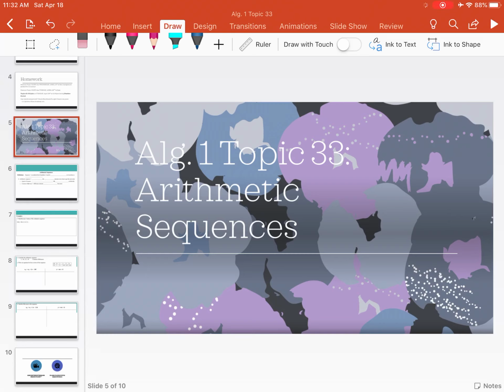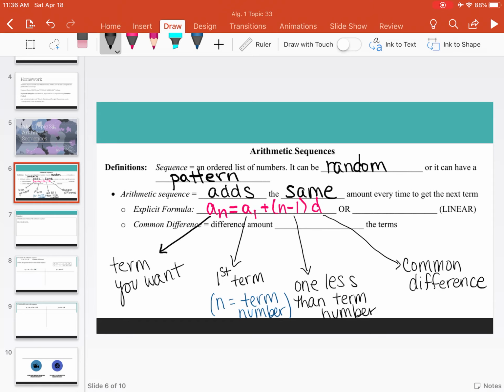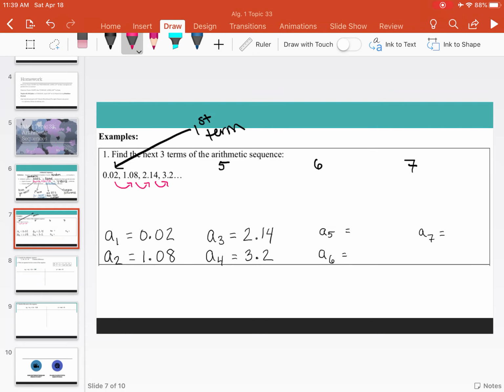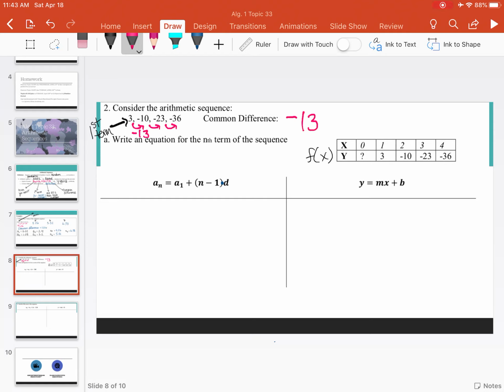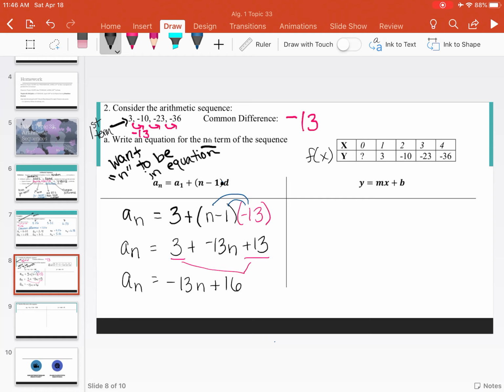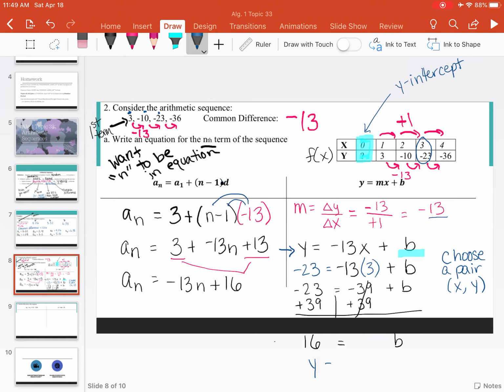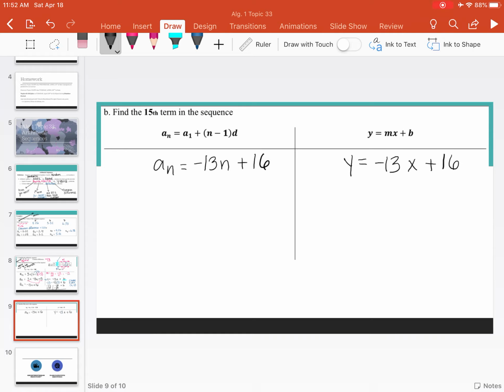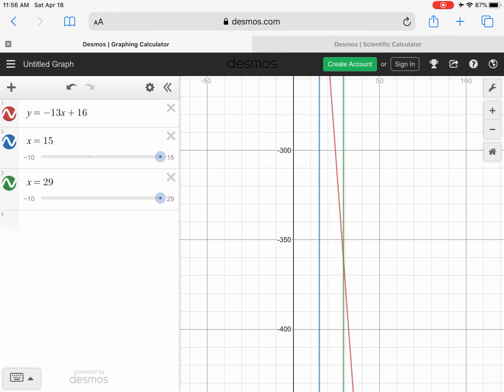Algebra 1 Topic 33: Arithmetic Sequences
In this video we practice identifying the common difference, writing explicit formulas for the nth term in an equation and calculating the nth term in the equation by plugging in and by graphing.

Products Used:
Class Notes
Desmos